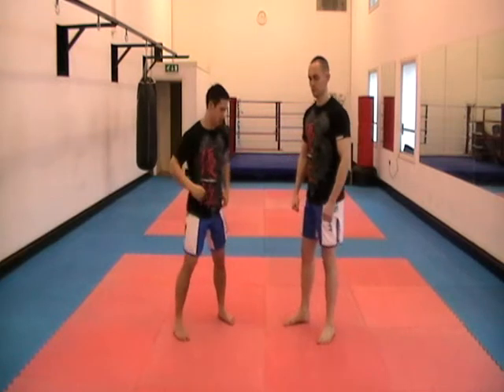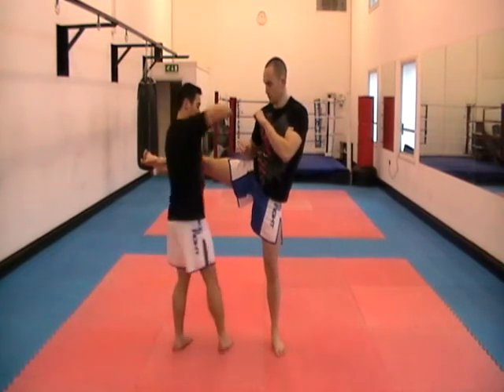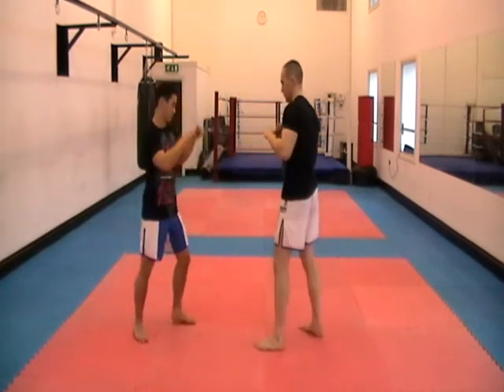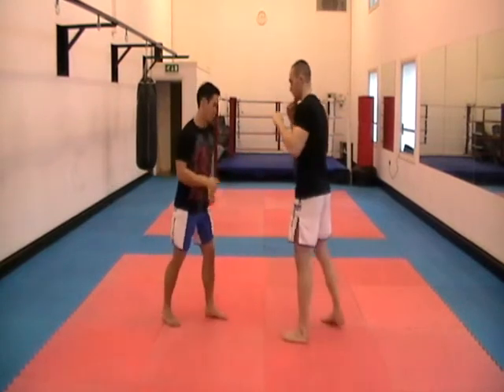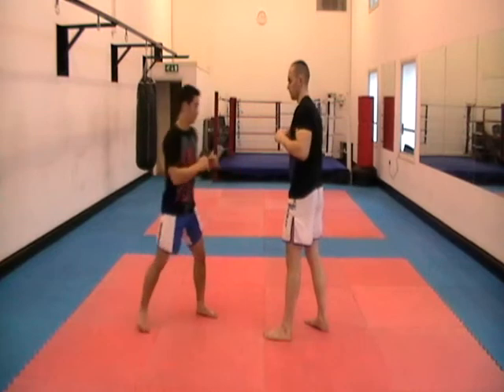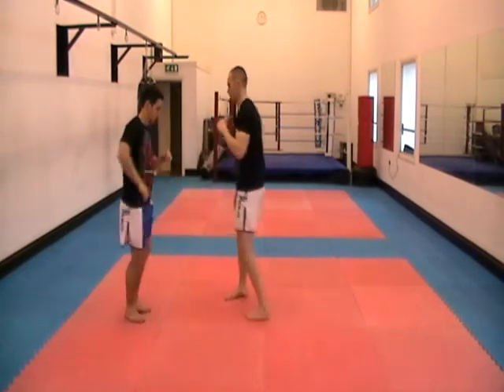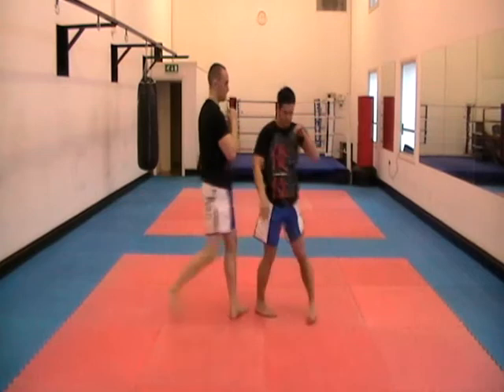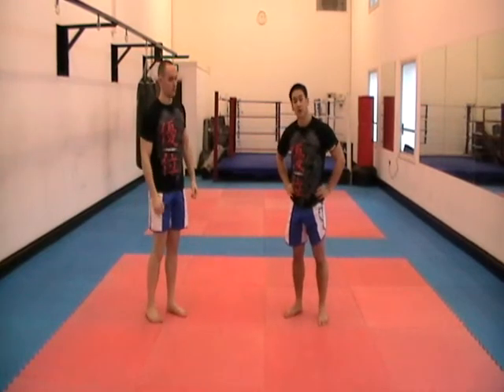Spinning Elbow From Leg Catch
Technique:
This is a spinning elbow thrown after you have caught the leg. I would consider this an advanced move. This spinning elbow is a difficult move, which means your appointed is not going to expect it increasing your chances of successful delivery.  Elbows are a great way to cut your opponent and do not require a lot of power.

I personally would only use this technique in 'stand up' bouts and not in something like MMA. The reason I wouldn't use this for MMA is because it exposes your back while holding their leg. It leaves you open for a rear naked chock.

However, this is great technique for the confident fighter which will have devastating effects.